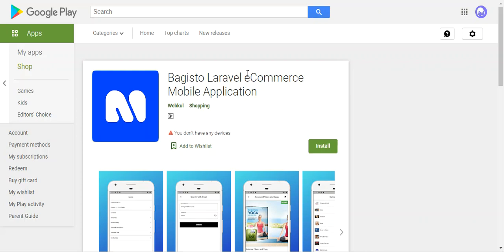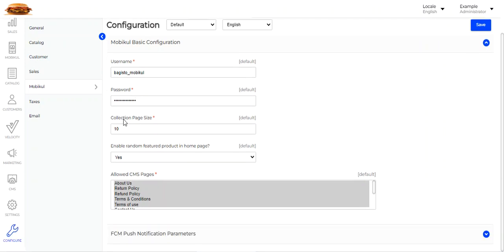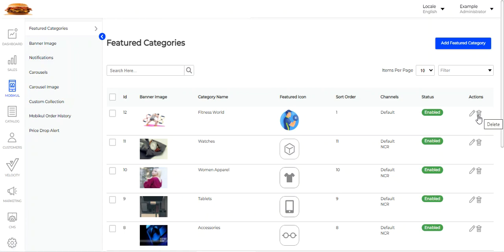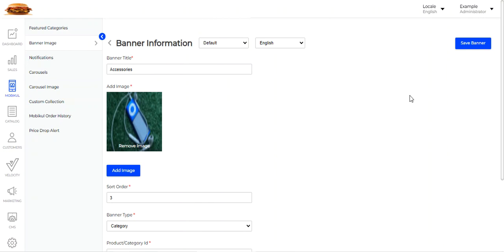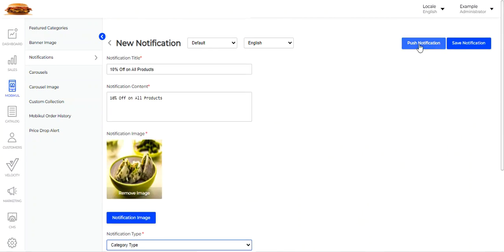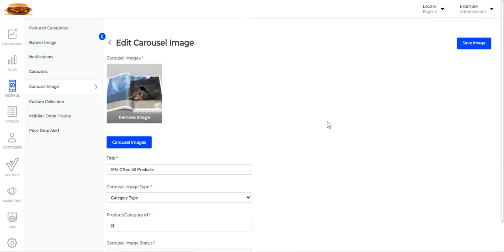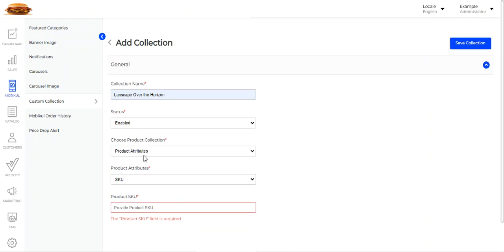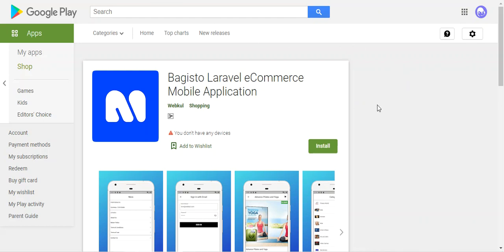Bagisto Laravel Native Mobile App - Backend Configuration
In this video, we have shown the backend configuration settings of the Bagisto Laravel Native mobile app which is flutter-based.

This Mobikul module will help you in getting the experience of your Bagisto Store as a mobile app. It would help you to develop an Android or an iOS app for your store which gives your customers more convenience to use the store. You can easily put this app on the Google Store and Play Store with the real-time synchronization of your products, categories, etc.

2. Raise a Ticket via our HelpDesk system